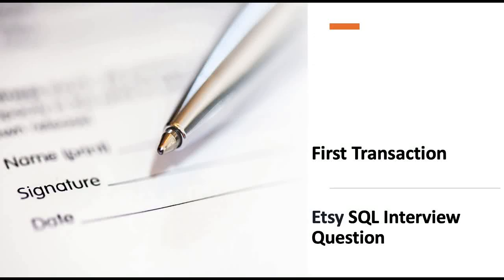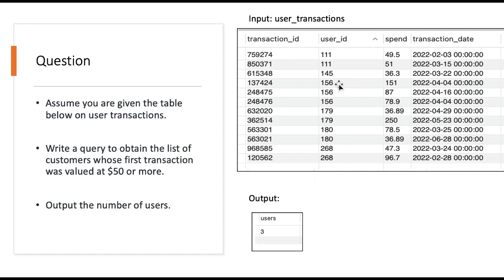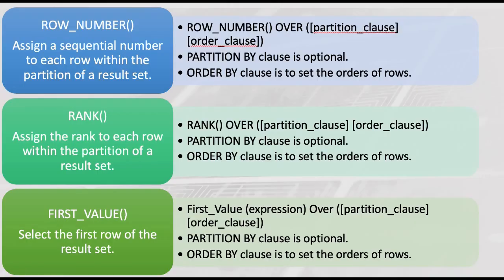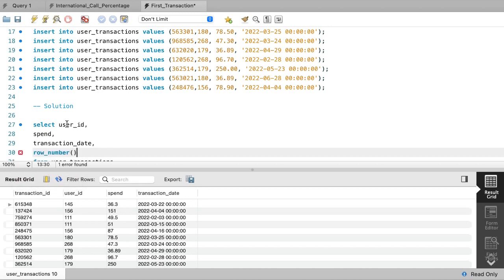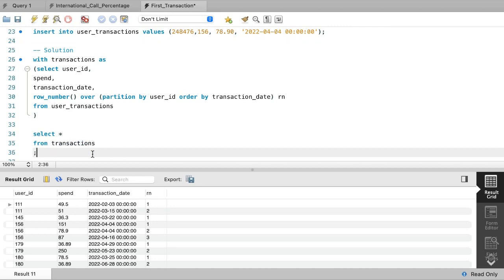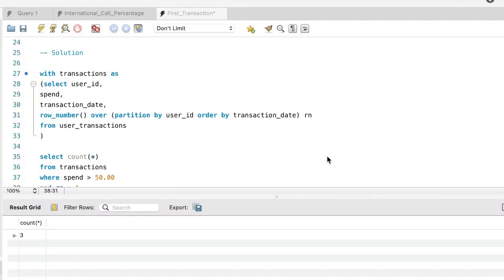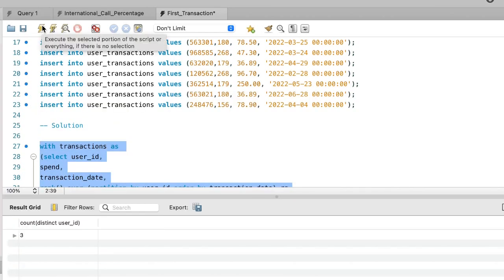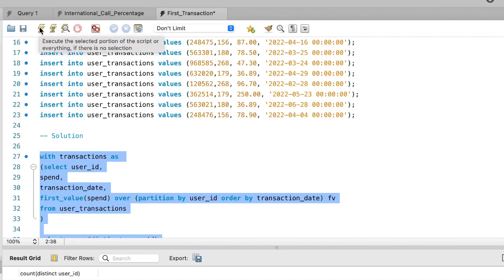Etsy SQL Interview Question - First Transaction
In this video, I talked about a SQL interview question

Download the SQL create and insert script to try on your own from the below link